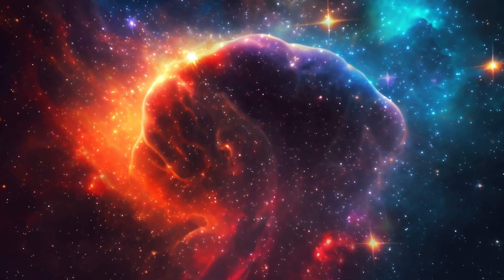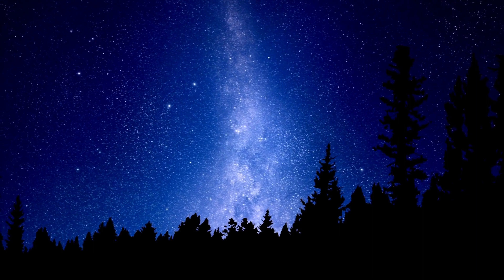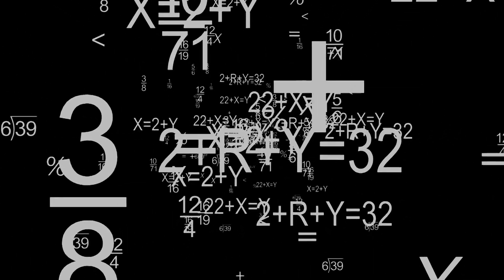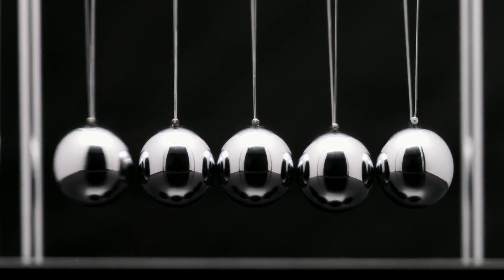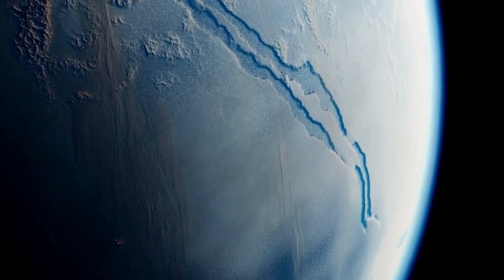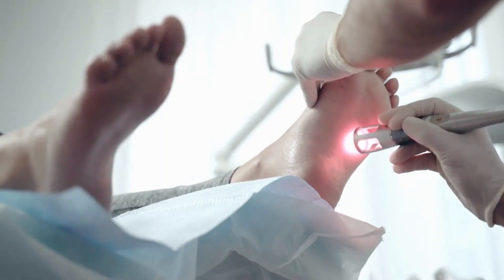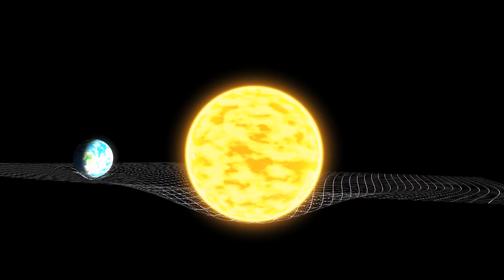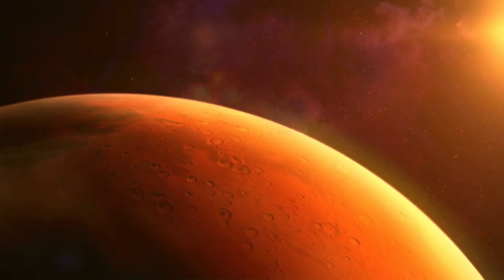Physicist Michio Kaku: Unraveling The Secrets of The Universe - The Theory of Everything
Physicist Michio Kaku: Unraveling The Secrets of The Universe
The Theory of Everything

What if there was a single equation that could unlock the secrets of the universe? This is the bold claim made by physicist Michio Kaku in his latest book, "The God Equation".
Kaku explores the possibility of a formula that could help us understand the fundamental nature of the universe and solve some of the biggest mysteries of physics. From the nature of dark matter and dark energy to the existence of multiple universes beyond our own, the God Equation could potentially revolutionize our understanding of the cosmos.
But with great power comes great responsibility, and Kaku acknowledges the risks involved in tinkering with the building blocks of the universe.

::Chapters::
00:00 Introduction
01:45 The Origin of Equation
04:54 Major Discoveries in Physics
07:33  String theory
10:22 Theory of Everything
11:47 Criticisms on String Theory and God Equation